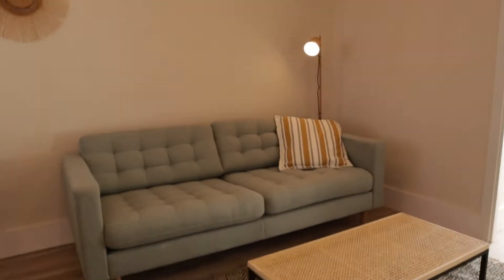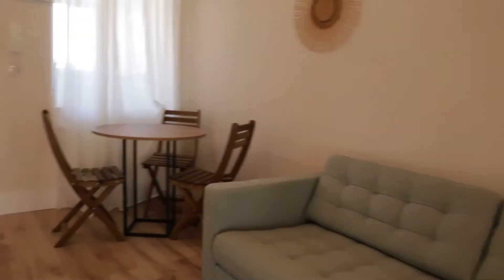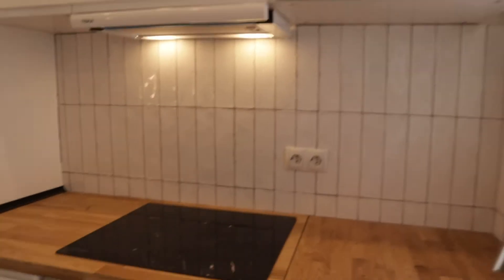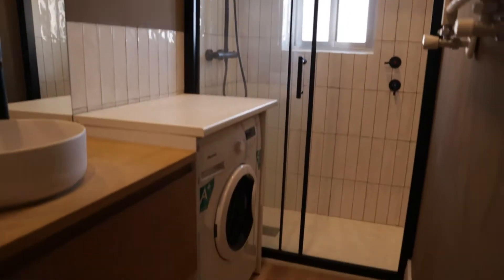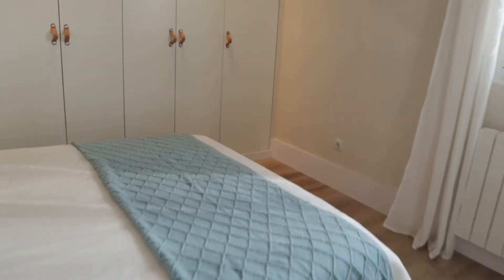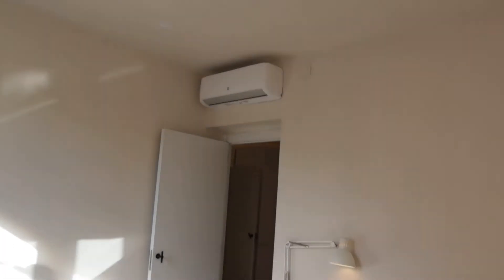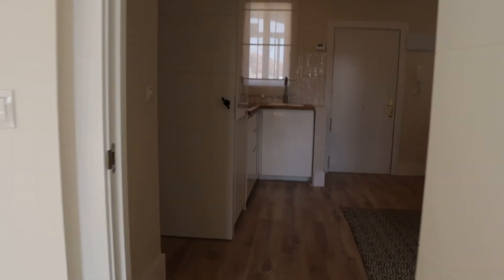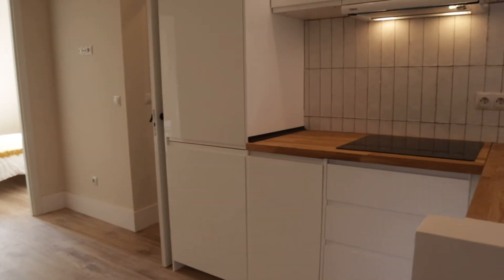Whole 2 bedrooms apartment in Madrid - Spotahome (ref 638830)